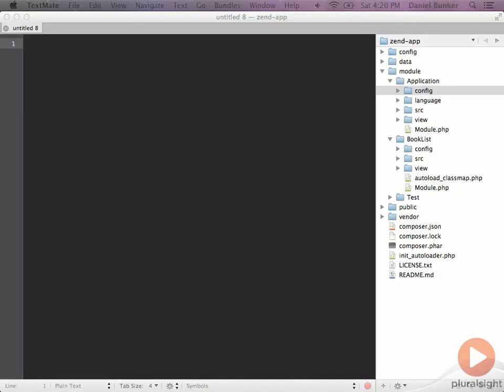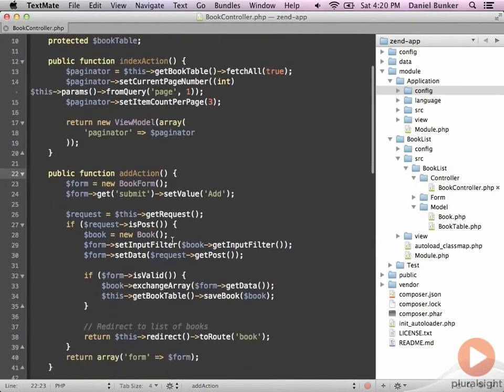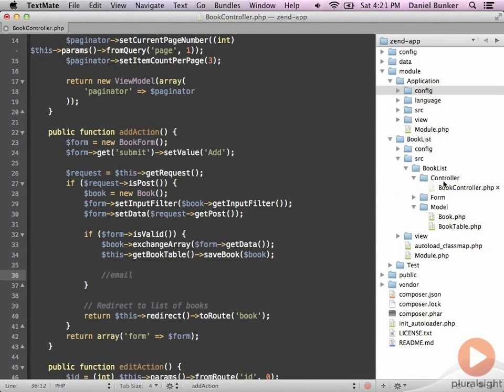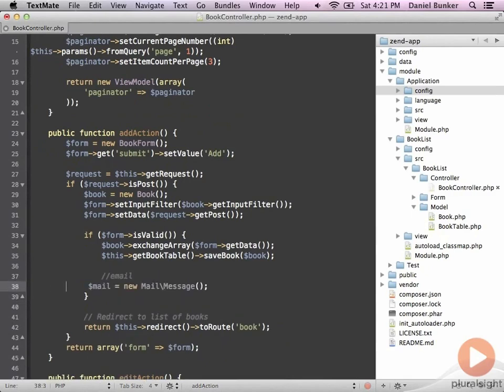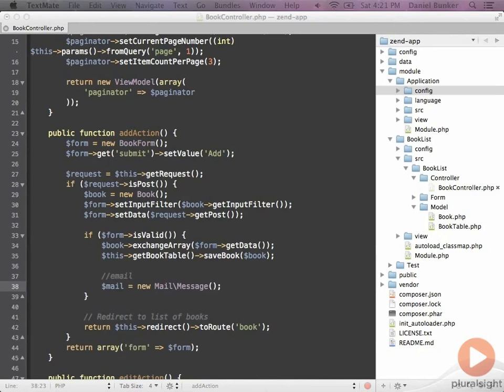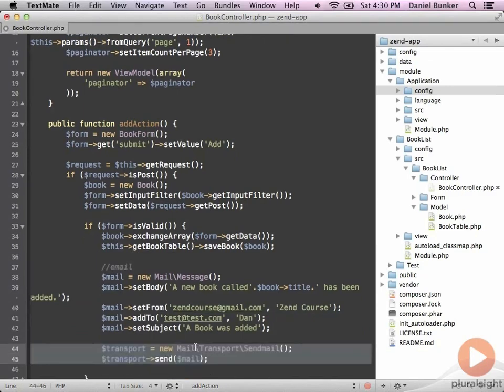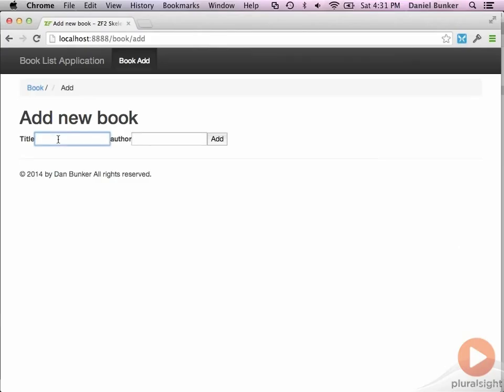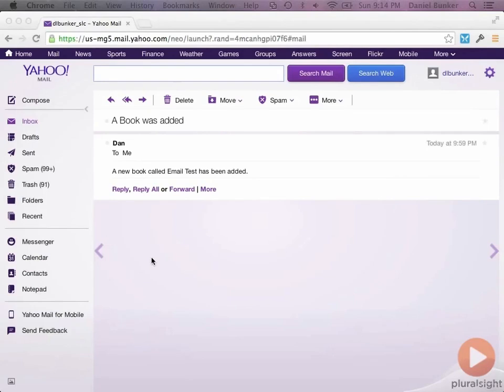Zend Framework 2 -- 06 05 Demo Email Notification